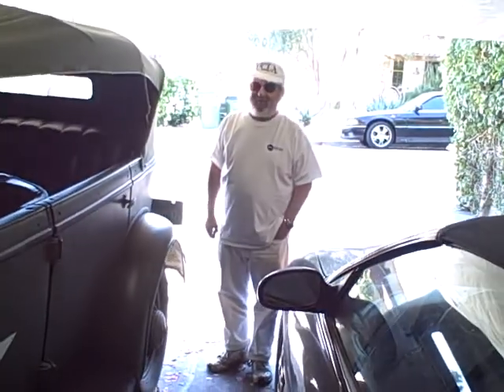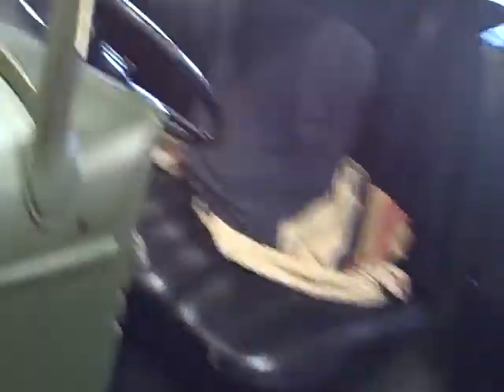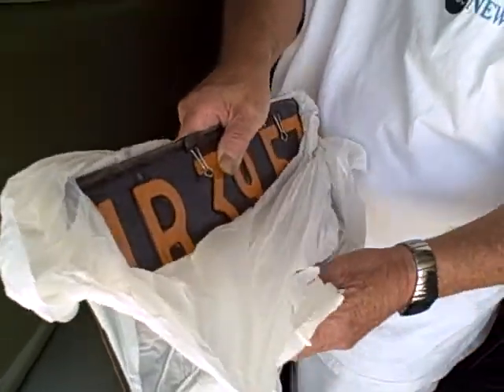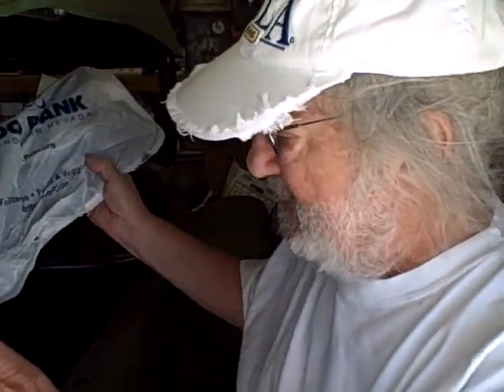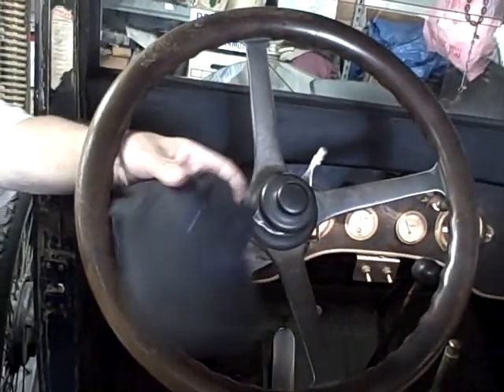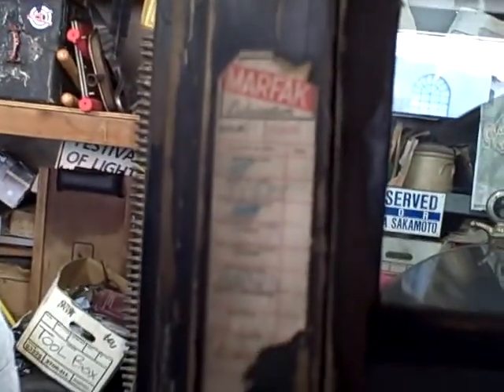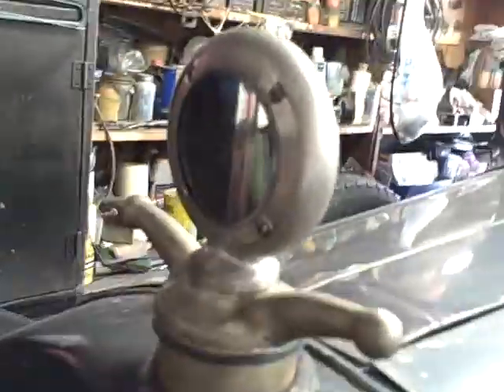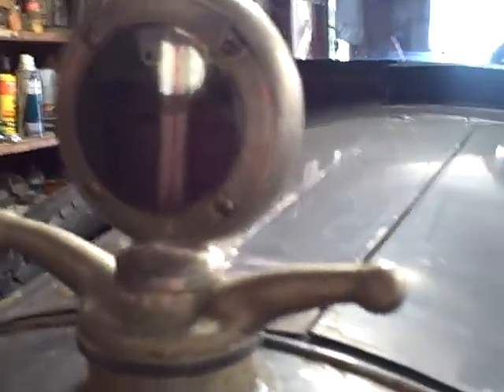NEIL'S CARS - HOLLYWOOD CAL 2009